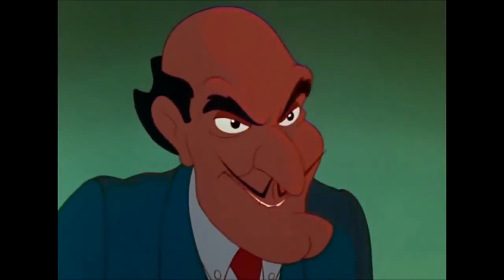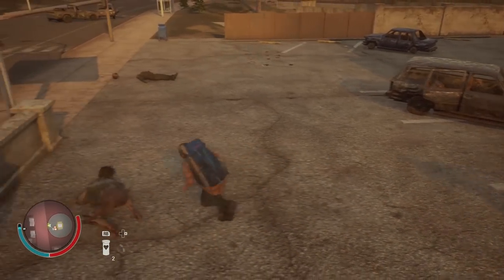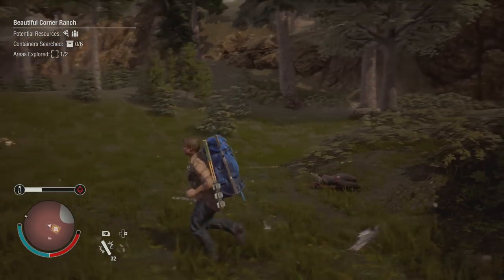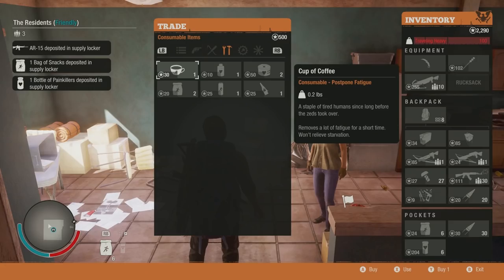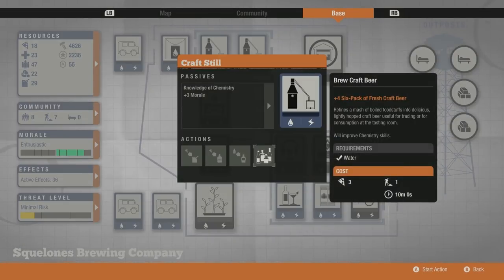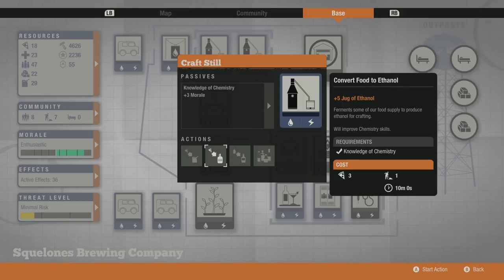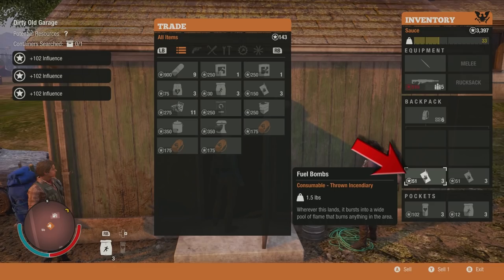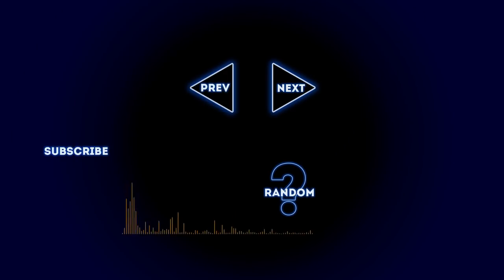How to Farm Influence in State of Decay 2 (We've got to have money!)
We've got to have money! If you need influence, then you need a system to farm up influence. A single method won't cut it. We need to use all the resources at our disposal and avoid missing out on easy influence opportunities in general play.

This guide will identify influence opportunities and show you how to plan for long term influence generation.

Like my video if was helpful!